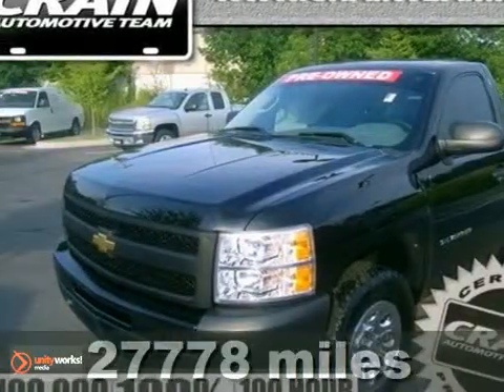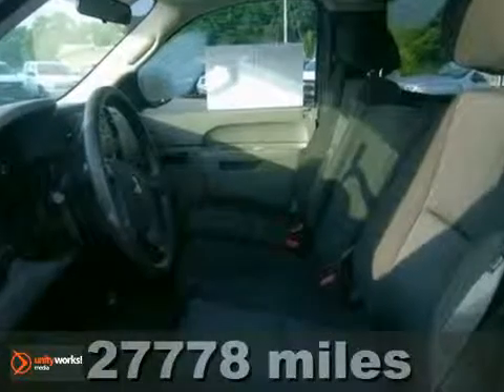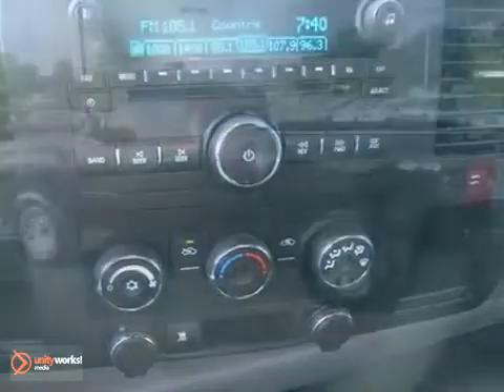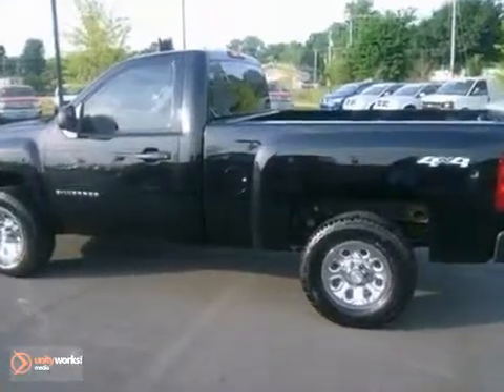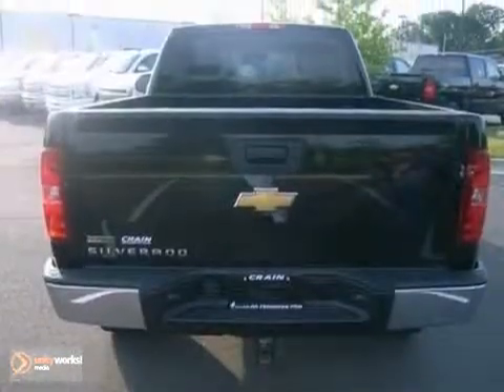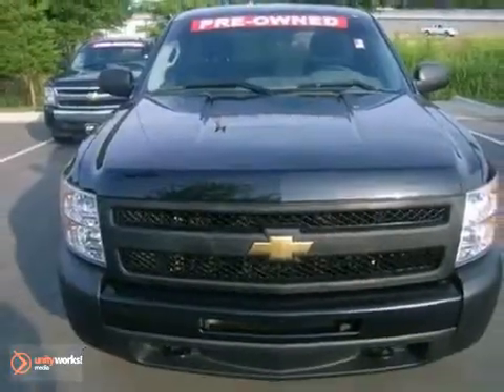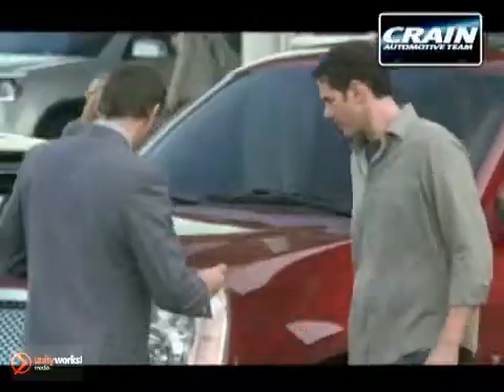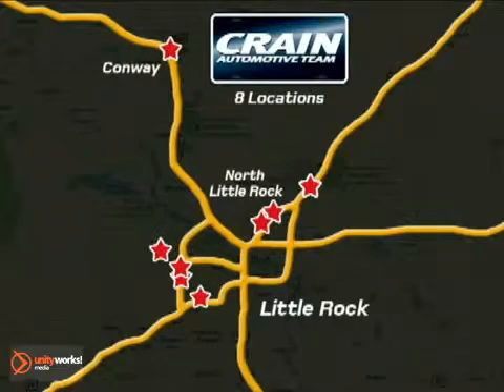2010 Chevrolet Silverado 1500 2CT9093A in Little Rock AR - SOLD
SOLD - crainchevy.com SOLD - Ifyou are looking for real value on a great used car, Crain Chevrolet invites you to call and make an appointment to view this 2010 Chevrolet Silverado 1500, stock# 2CT9093A. We are conveniently located near Little Rock AR Bryant, AR and known for our great selection, reliability and quality. Call to take a look at this 2010 Chevrolet Silverado 1500 today. Crain Chevrolet 9911 Interstate 30 Little Rock AR Bryant AR, 72209 At Crain Chevrolet, we work hard to get you into the vehicle you have always wanted. That new, used, or certified pre-owned vehicle is waiting for you, and we work with a vast array of lending sources to make sure you will get the most complete and comprehensive financial package available. Crain Chevrolet&#39;s Service Department strives for 100% customer satisfaction. From general maintenance such as oil changes to major repairs, let Crain Chevrolet service your vehicle. Our dealership is one of the premier dealerships in the country. Our commitment to customer service is second to none. We offer one of the most comprehensive parts and Service Department in the automotive industry. Our primary concern is the satisfaction of our customers. Our YouTube Channel was created to enhance the buying experience for each and every one of our internet customers.